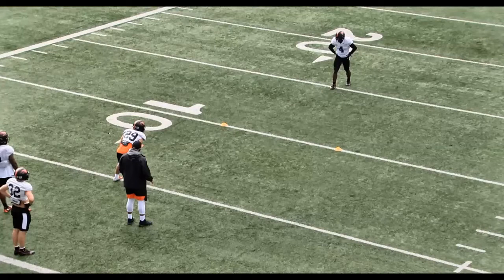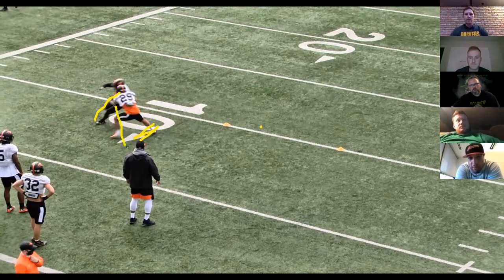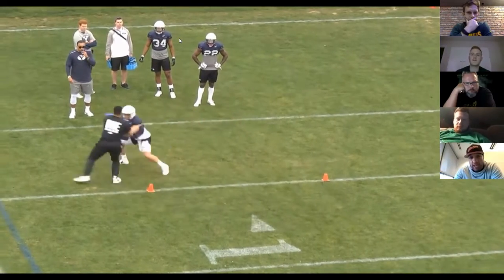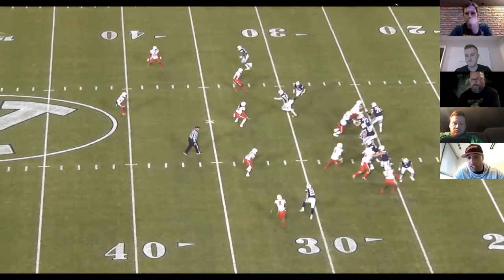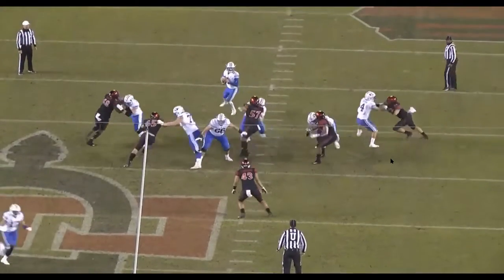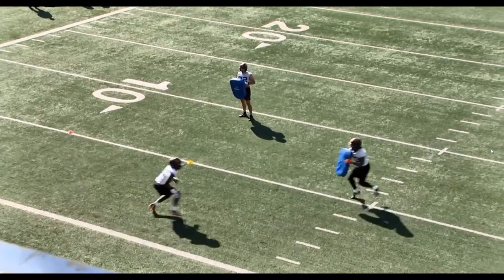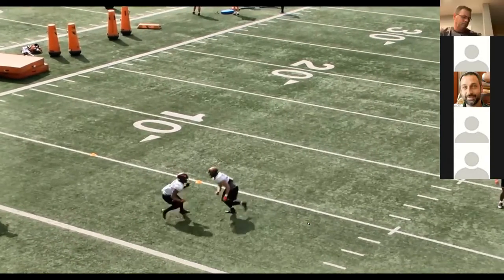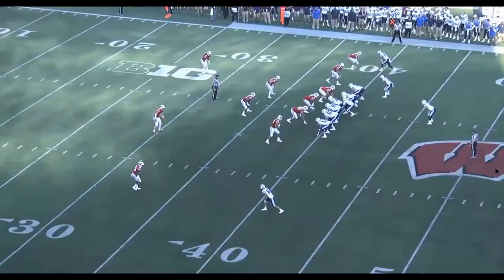Oregon State Football Running Back Drills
Coach AJ Steward explains how he teaches and drills pass protection with his running backs, and how you can do the same.

Use this to add to your library of football running back drills.